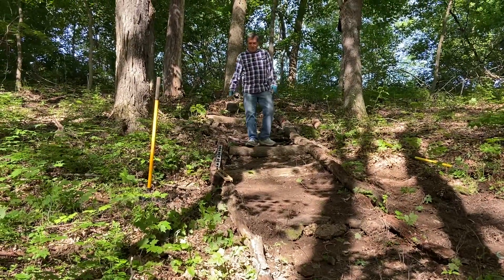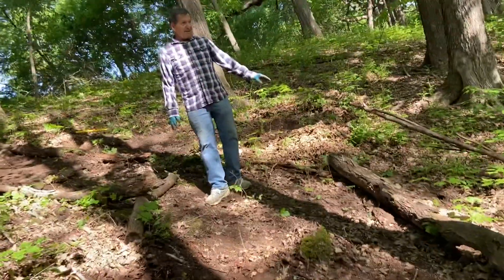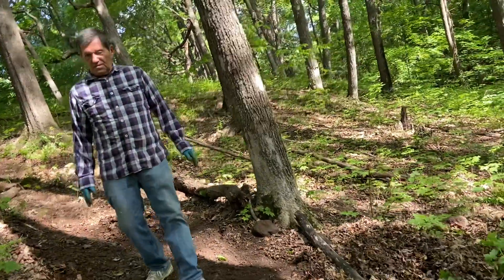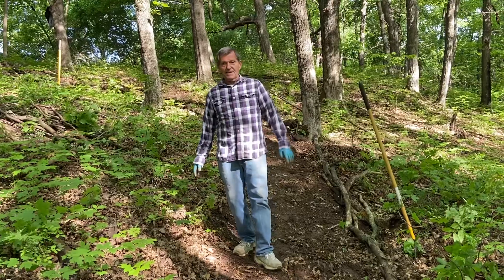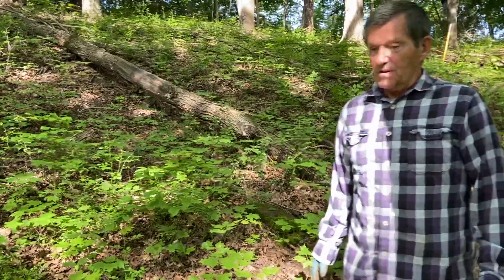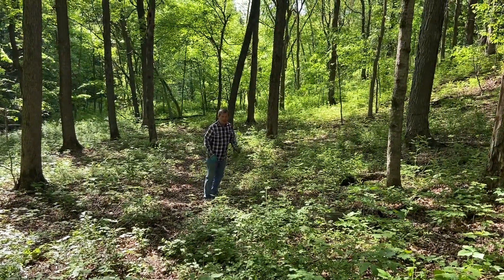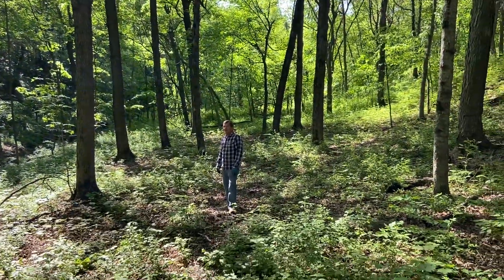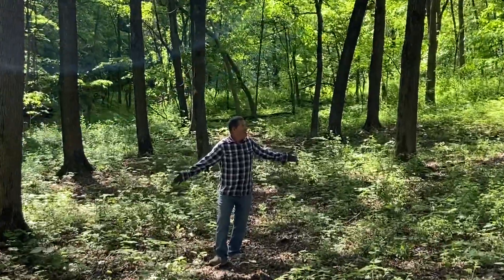May 30, 2024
Progress on the forest path